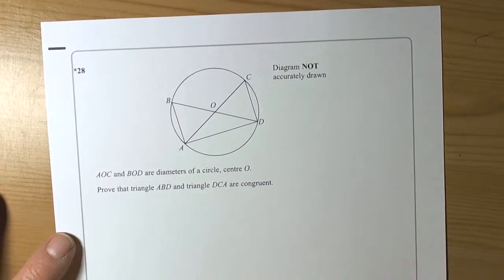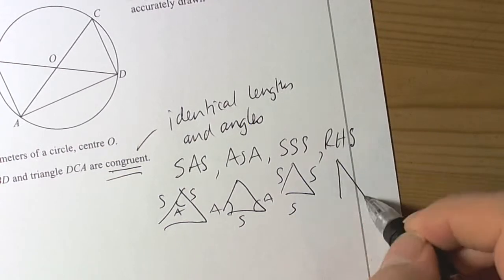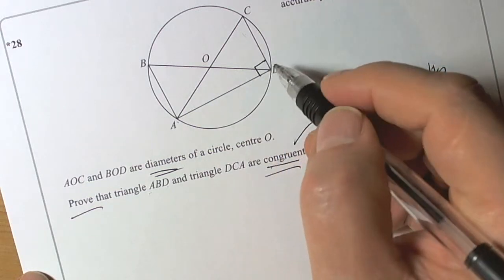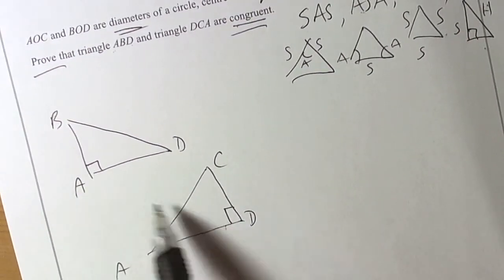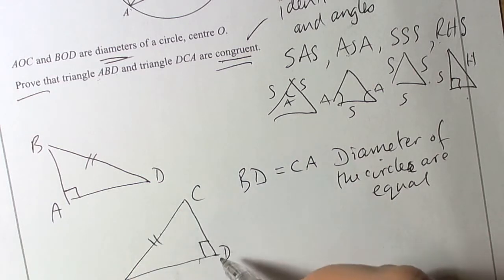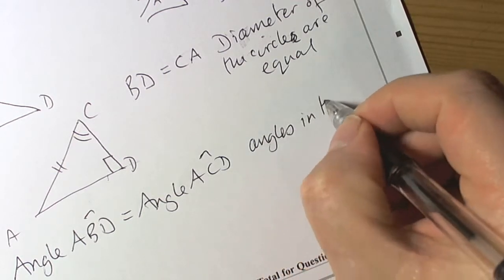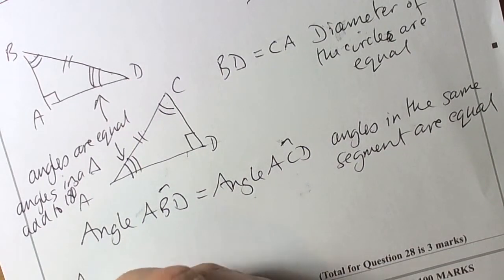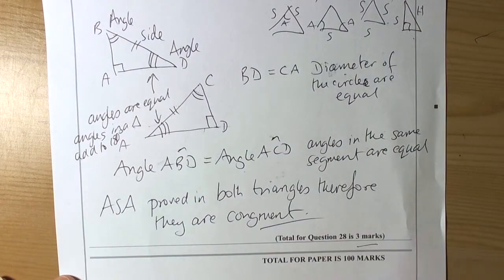Congruency Proof Nov 2013 Higher Paper 2H Q28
An example of how to score full marks on a proof question involving congruency.